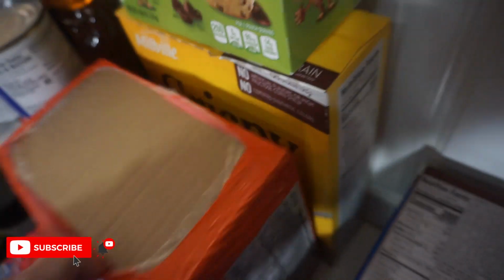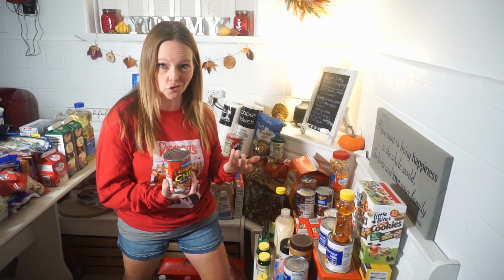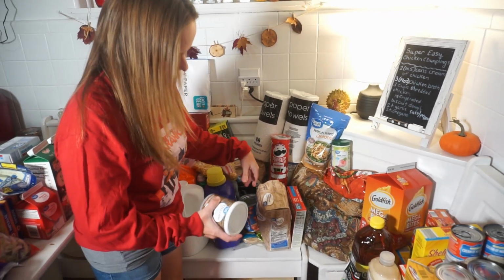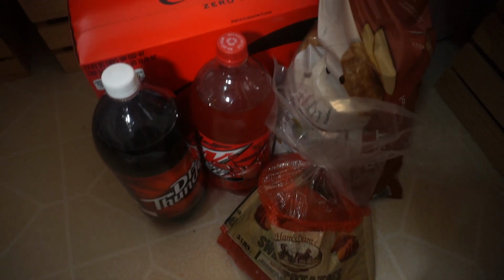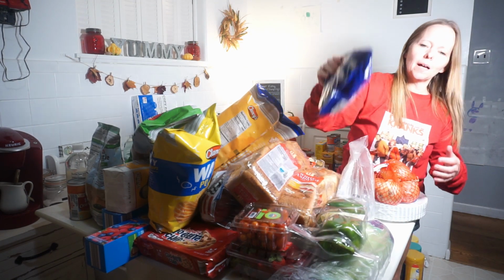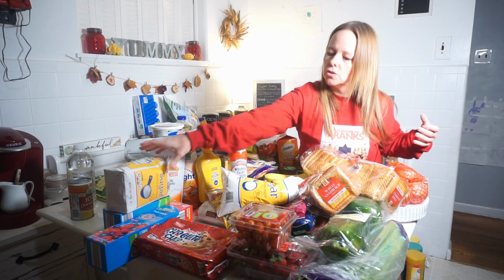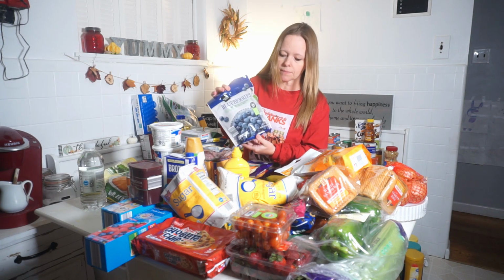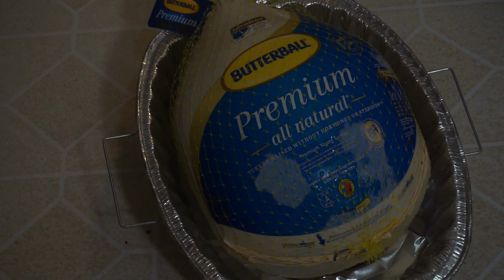*MASSIVE* ALDI, SAMS, AND WALMART HAUL | GROCERY HAULS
Today we go to Aldi, Sams, and Walmart, for massive two week grocery haul plus thanksgiving food as well.